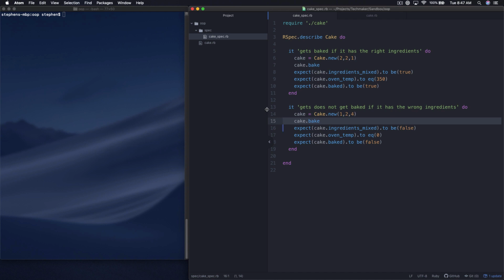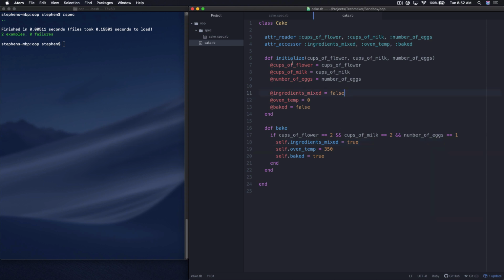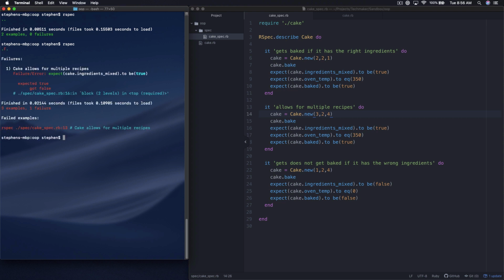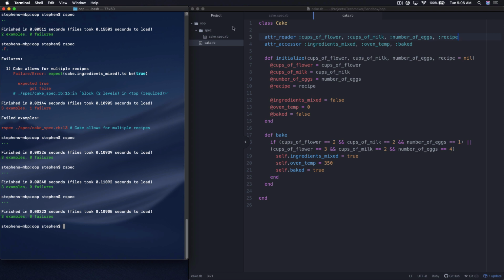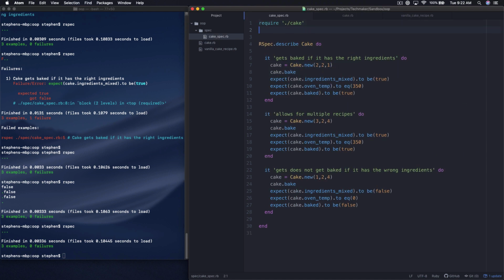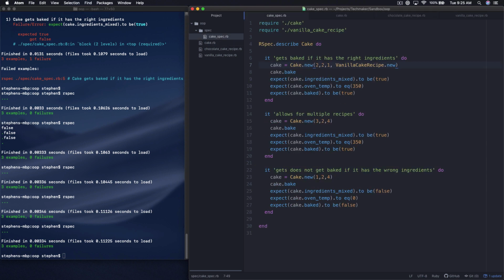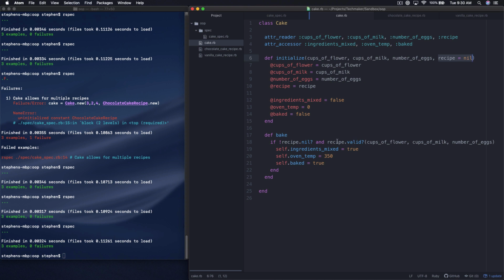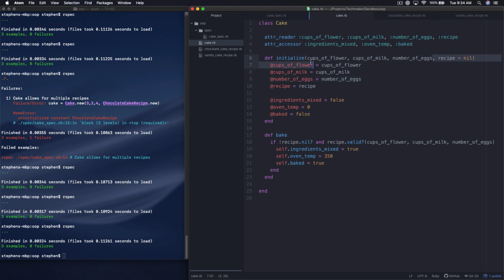Object Oriented Programming Explained Simply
Do you want to know what object oriented programming, why it matters, and when to use it?

In this video, we'll walk through a simple explanation via a code example that illustrates exactly why object oriented programming (OOP) is an important concept.

We'll look at a case where we have requirements that demand we write reusable code, and we'll refactor our codebase to do just that while keeping our tests passing.

This video is good for beginners, but you need to at least be somewhat familiar with code. 👊 Helpful Links 👊